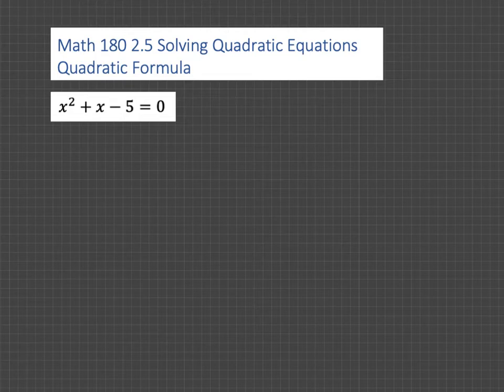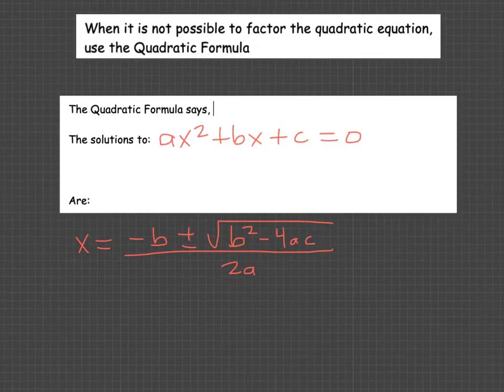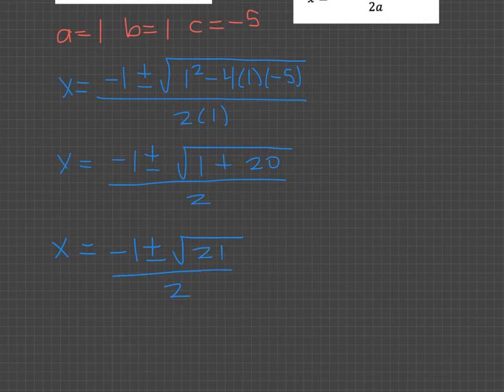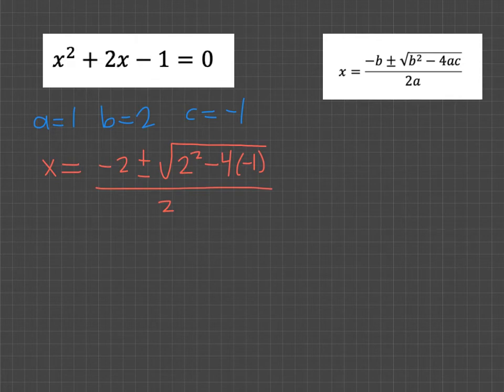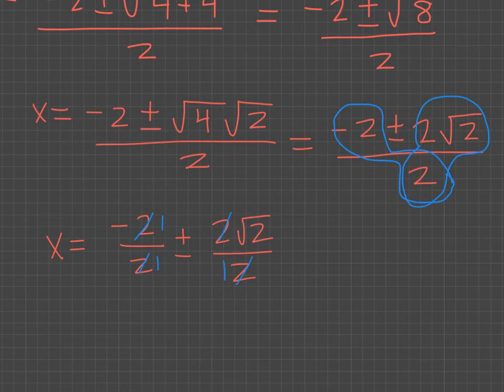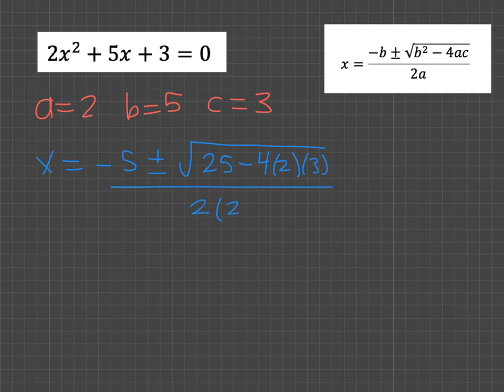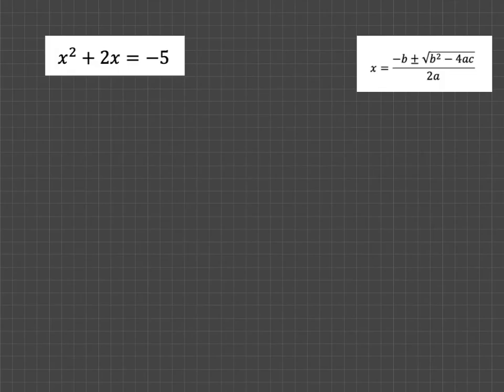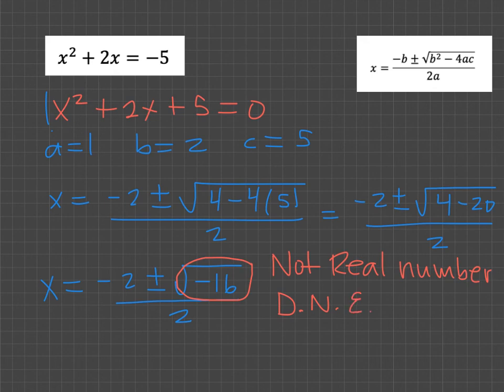Math 180 2.5 Quad Eqns Quad Form